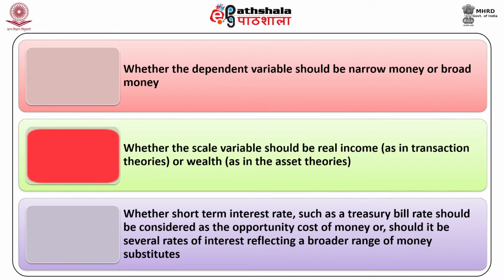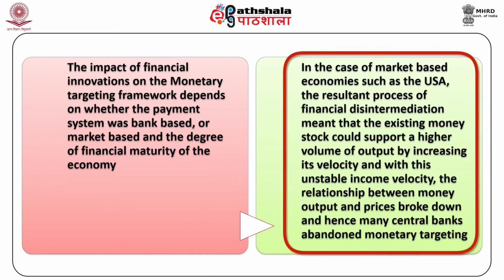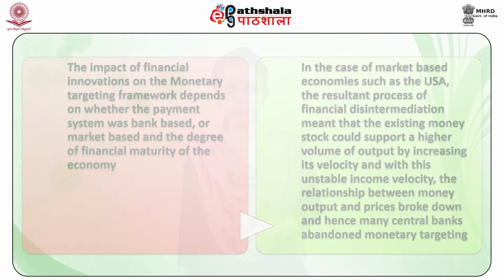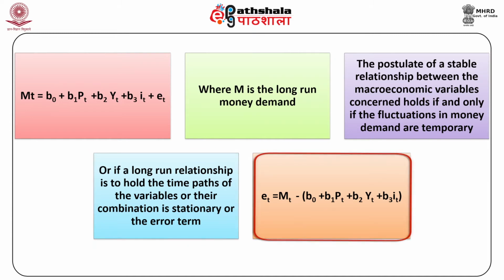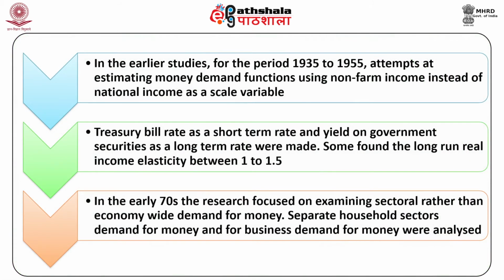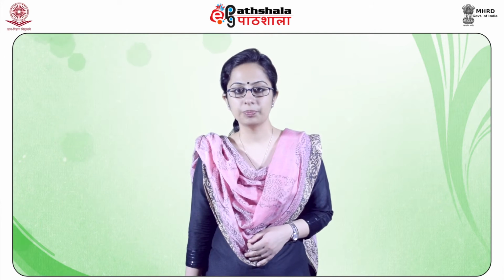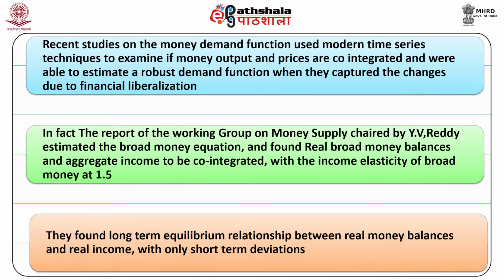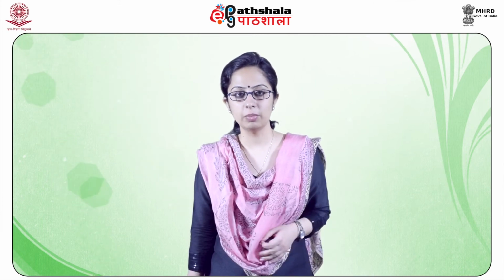Money and banking | EMPIRICAL EVIDENCE ON THE DEMAND FOR MONEY